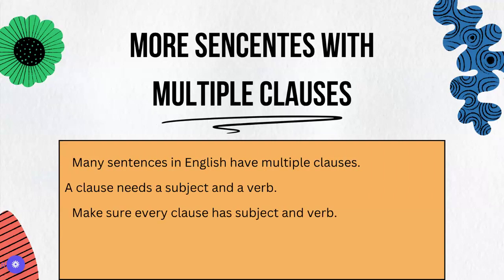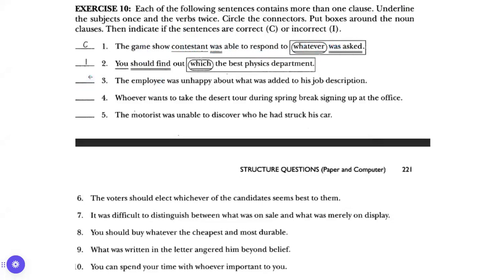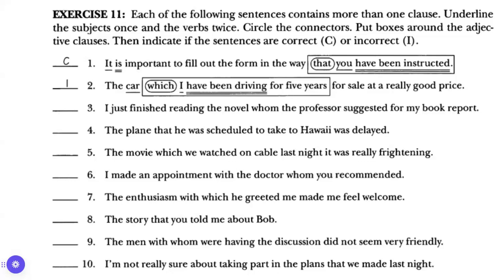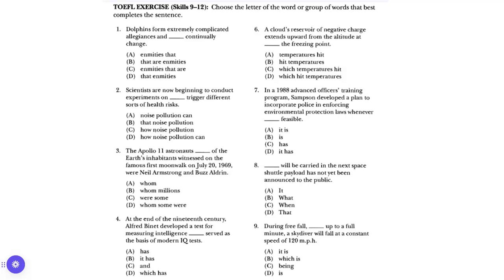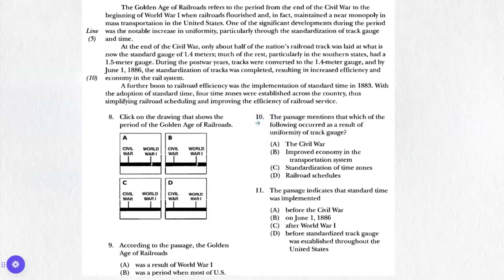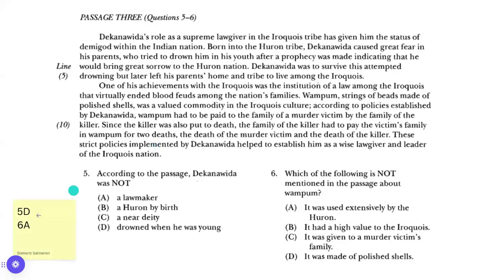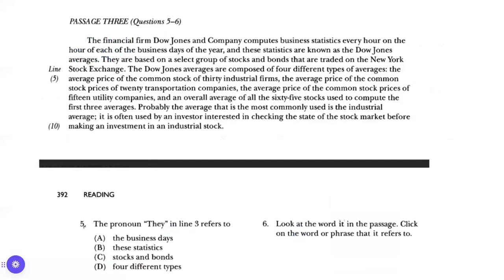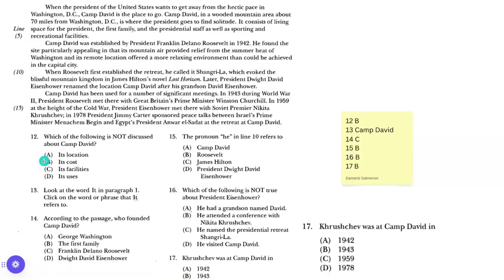Friday April 25th, 2025